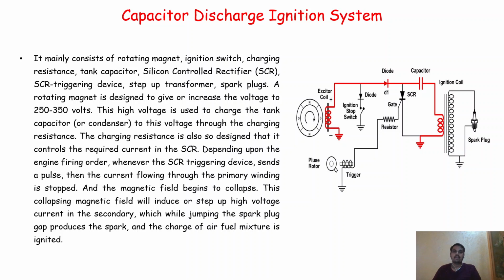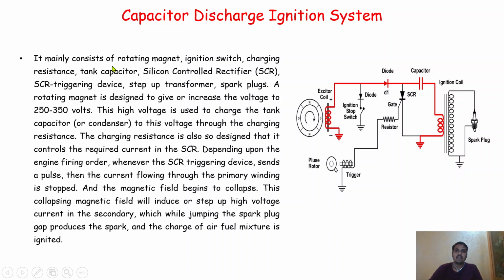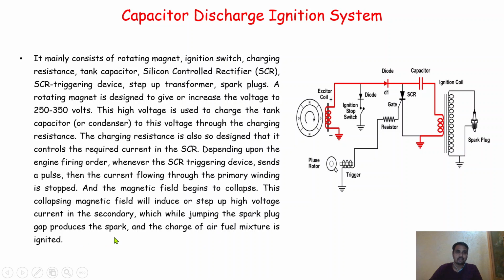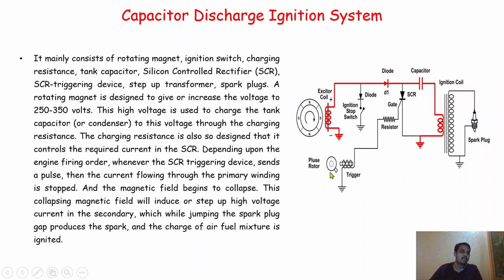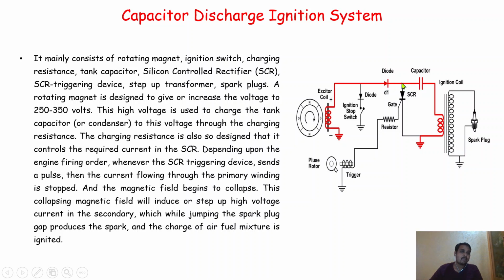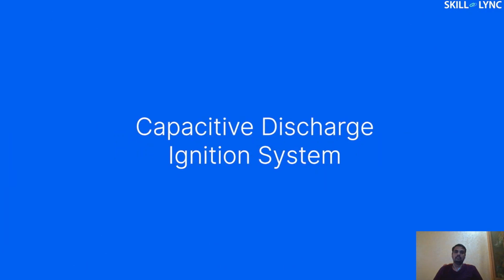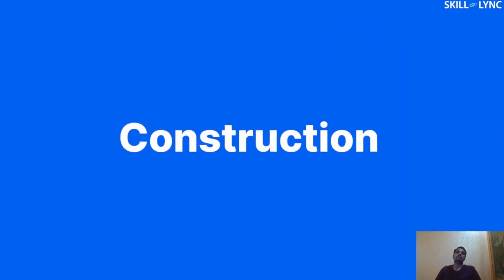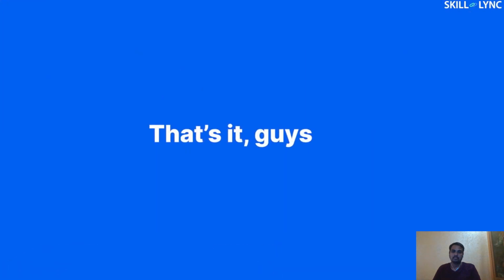Lect.35 Capacitor Discharge Ignition System